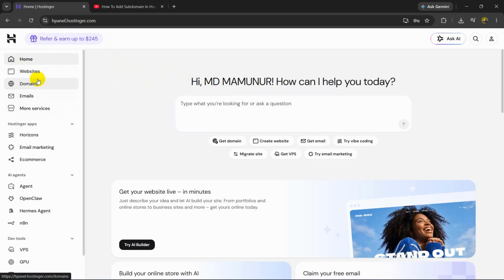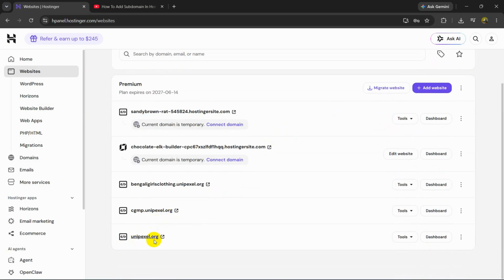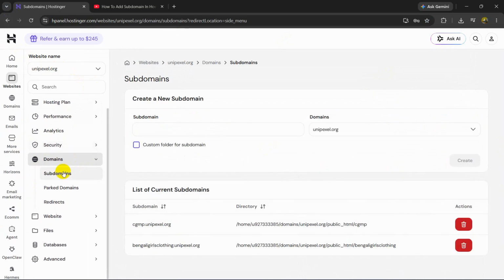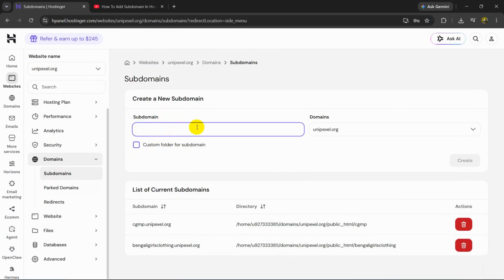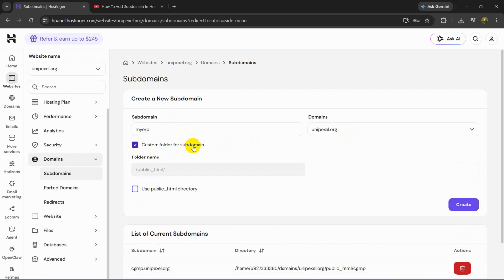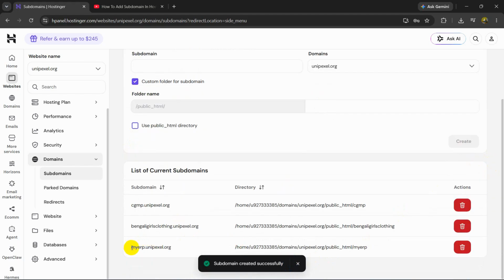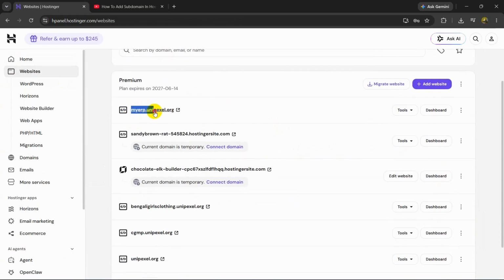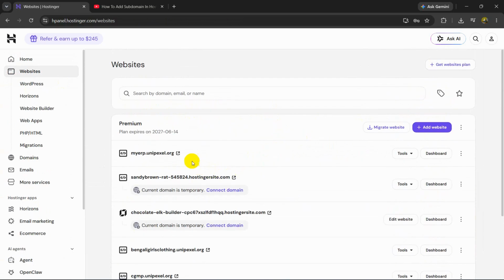How to Create a Subdomain on Hostinger Easily | Complete Beginner Guide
Learn how to create a subdomain in Hostinger step by step. In this tutorial, I’ll show you the easiest way to add a subdomain to your Hostinger hosting account, even if you’re a complete beginner.

You’ll learn:

How to create a subdomain in Hostinger
How to add a subdomain to your website
How to access your subdomain
How Hostinger manages subdomain folders
How to use a subdomain for a separate website or project

Whether you want to create a blog, admin panel, Laravel project, test website, or separate application, this tutorial will help you set up a subdomain quickly.